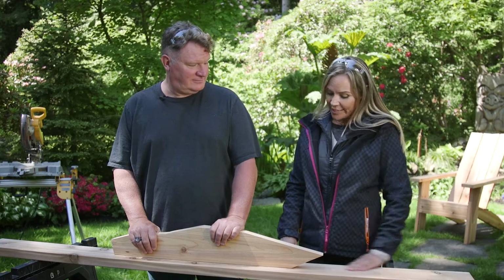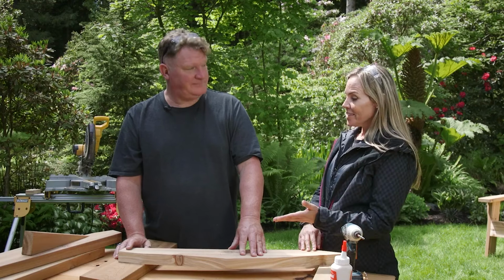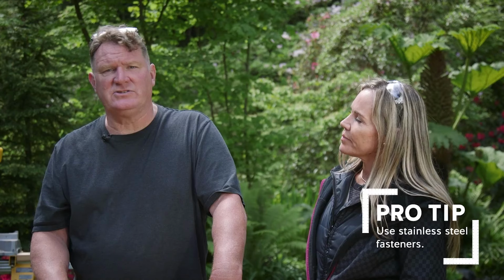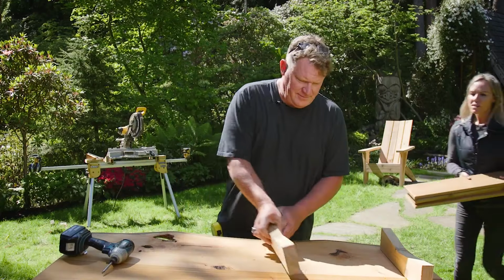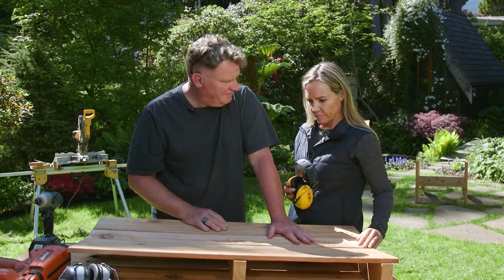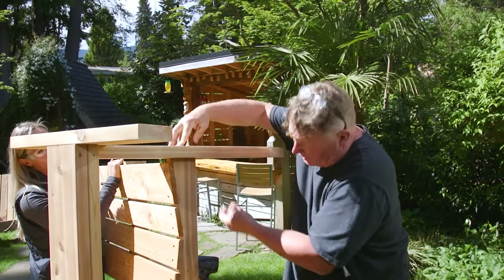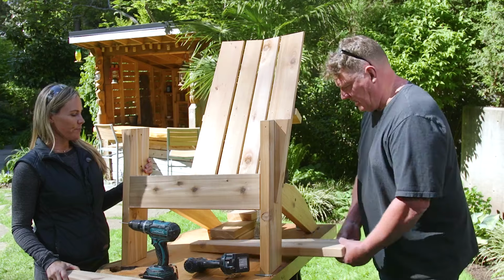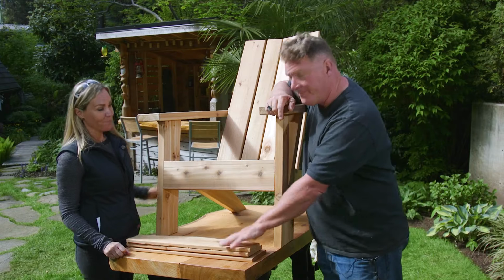DIY - How to build a COMFORTABLE Adirondack Chair - RealCedar.com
This Adirondack is a modern take on a historic favourite. It's comfortable, sleek, and simple enough to build in a day! Get the FREE downloadable project plans and materials list

About WRCLA
The Western Red Cedar Lumber Association is a non-profit association representing 27 producers of the finest Western Red Cedar lumber throughout the US and Canada. Ask for our quality products by name: “Real Cedar”!

Why Real Cedar?
For starters, this highly revered, durable wood is naturally resistant to rot, decay and insect attacks, which means any project you build with Real Cedar will last longer and require less maintenance. But wait!
There’s more:
BEAUTY – Aesthetically, there really is no substitute for the natural beauty of Real Cedar. Imbued with decidedly crisp, yet superbly rich, tonal properties, Real Cedar can create dynamic outdoor sanctuaries, embolden traditional home décor and inspire cutting-edge architecture.
VERSATILITY – Western Red Cedar is pitch and resin-free. Which means it’s ideal for accepting and holding a wide range of beautiful finishes. Real Cedar also offers a wide range of lumber dimensions, surface textures and grades. Ergo, whatever your desired effect is, Real Cedar’s got the wood for you.
SUSTAINABILITY – Independent studies prove that when it comes to environmental performance, natural wood is superior to synthetics products in every way. While other building materials generate greenhouse gasses, Western Red Cedar actually removes greenhouse gasses from the atmosphere. And unlike brick, cement and composites, Real Cedar is renewable and biodegradable. Plus, Real Cedar is sourced from the most sustainably managed forests in the world.